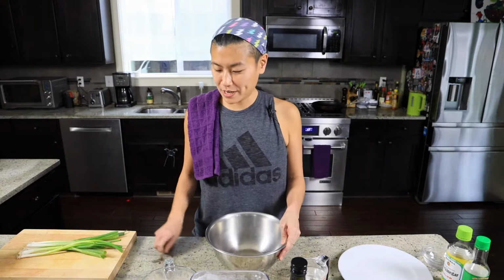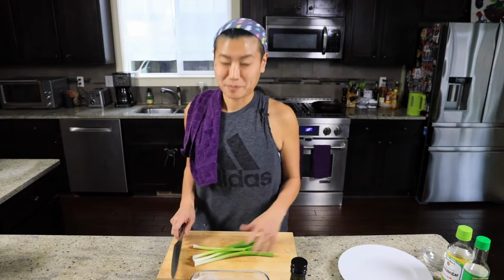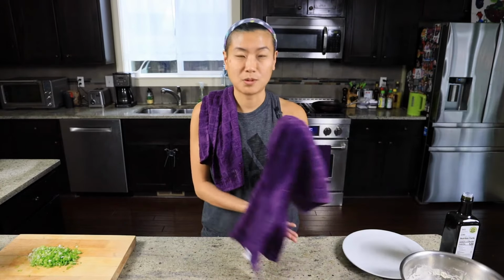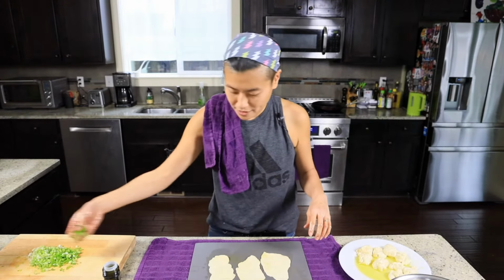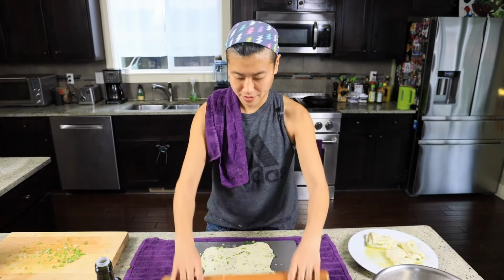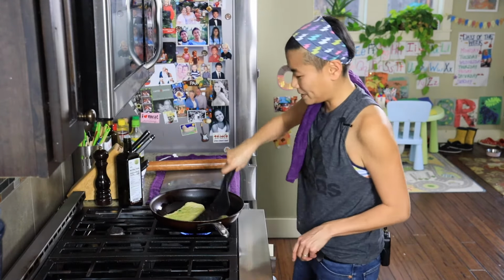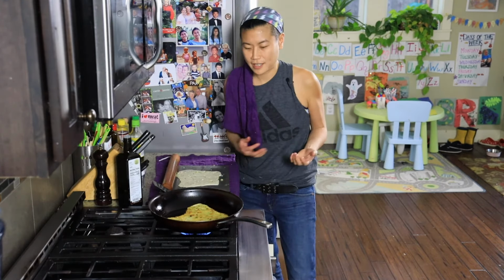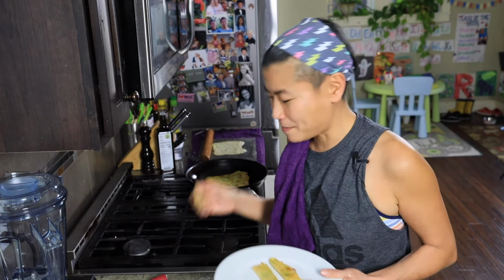How to make Scallion Pancakes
Learn how to make a Sunday favorite at our house. Scallion pancakes the Huang way. Get the full recipe and spotify playlist at justcookjannie.com.